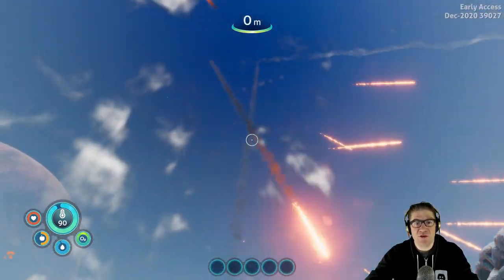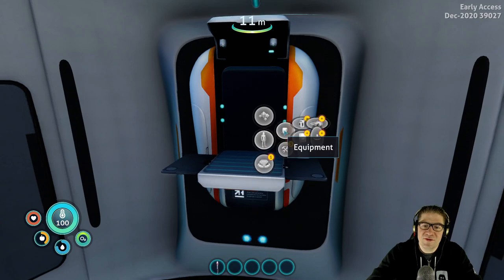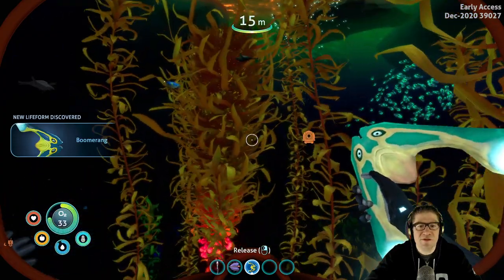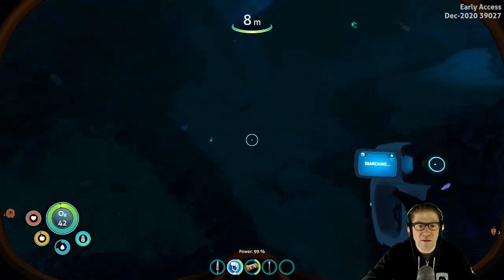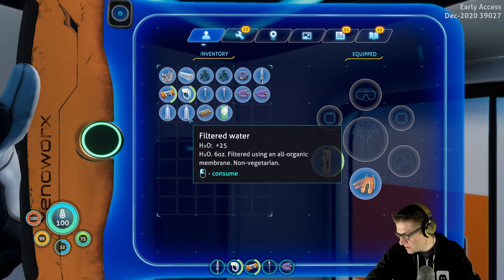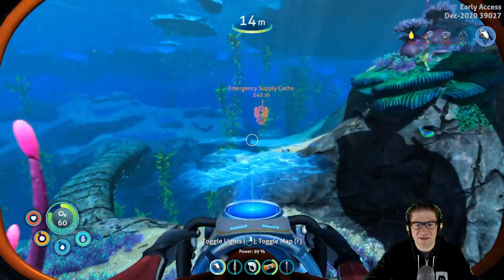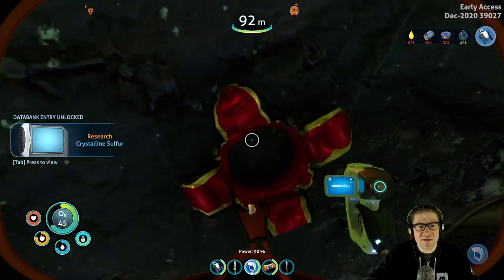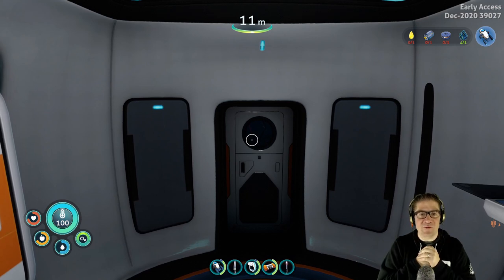Subnautica: Below Zero - Episode 1 - NEW version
WELCOME BACK! Yes, I have restarted the epic game (literally By Epic) of under water adventure. Hopefully I can stay on task this time. :) Episode 1, new landing. Love you all!!!